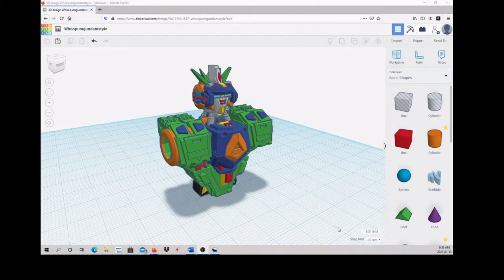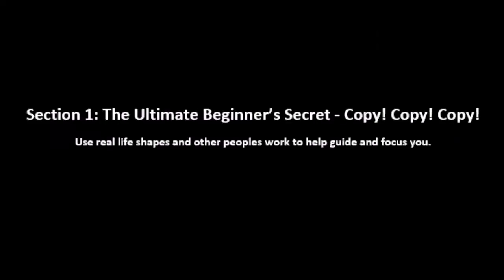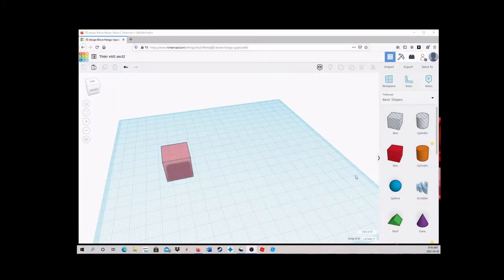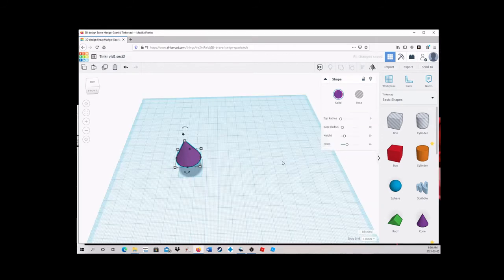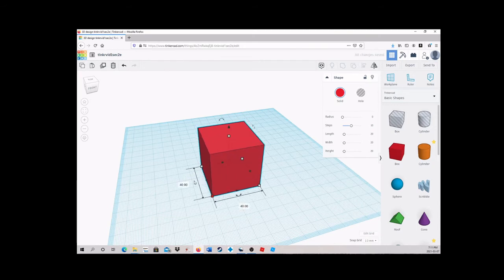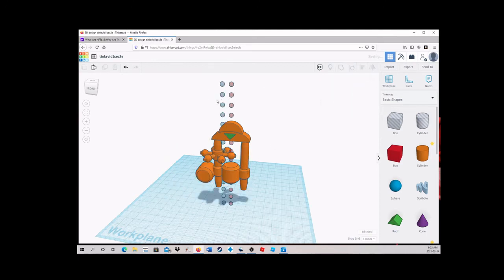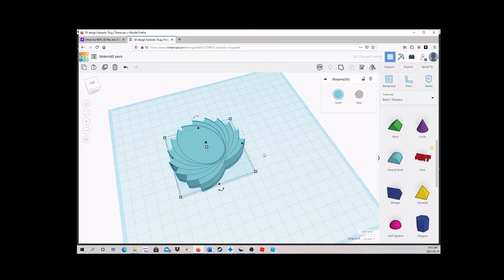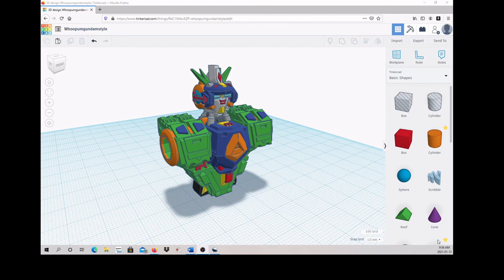Advanced Tinker Cad Tips in 5 Minutes Video 1: The Advanced Basics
Master Tinkercad with these short informative videos.